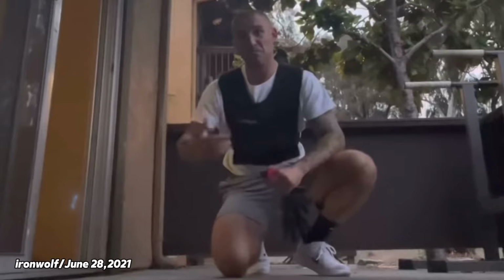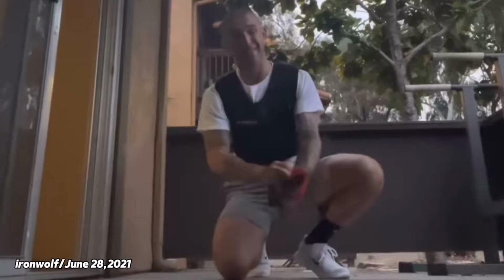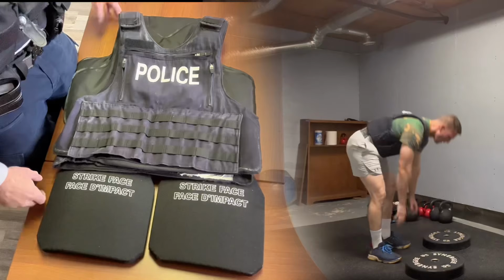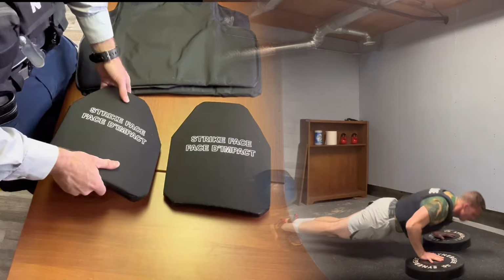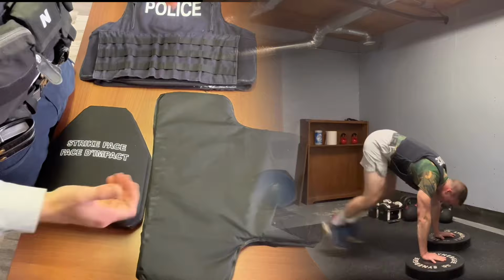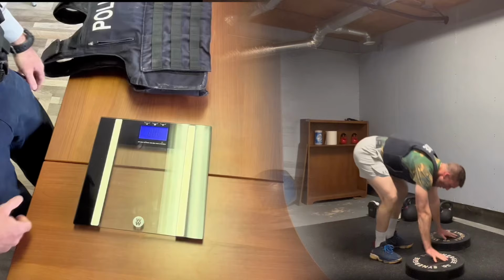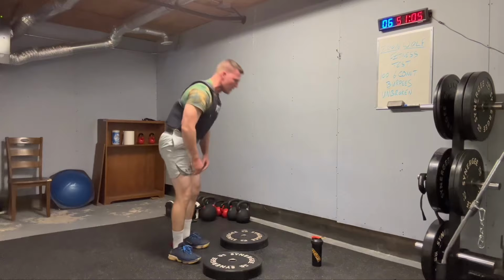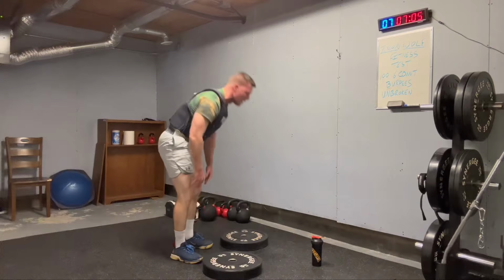US MARINE: The Fitness Test I Bet You’ve Forgotten About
THE FITNESS TEST

100 6 count burpees with a 25 pound weight vest, unbroken, while counting all 6 parts of the burpee movement.

⏰Time Codes⏰
00:00 The Fitness Test
02:47 What’s in the vest
04:50 What the vest weighs
05:32 Halfway
07:12 Advise from @IronWolf84

Art ​@IronWolf84  is a US Marine who has been providing phenomenal training routines on his YouTube channel, FREE of charge, for over 4 years now.  Be sure to check out Art’s channel if you haven’t already.

The original Ironwolf Fitness Test video

​⁠⬇️To all my aspiring Youtube burpee brethren⬇️

If you are looking for content or ideas in relation to improving your own channels on YouTube, go check out @ThatNateBlack.   You’ll find straightforward and valuable ideas you can use for your own………..

I love how Nate ends his videos🤙